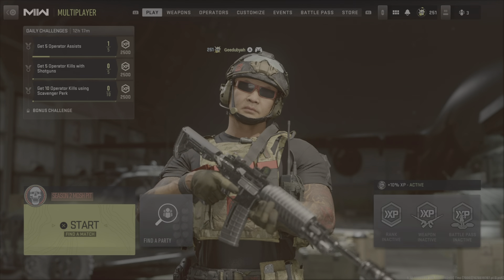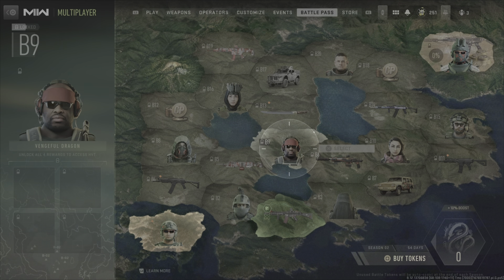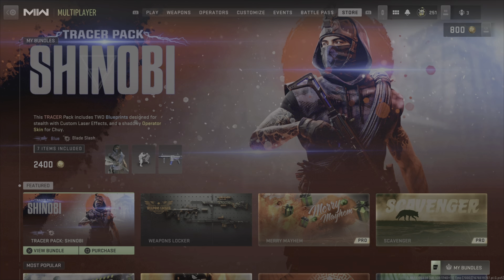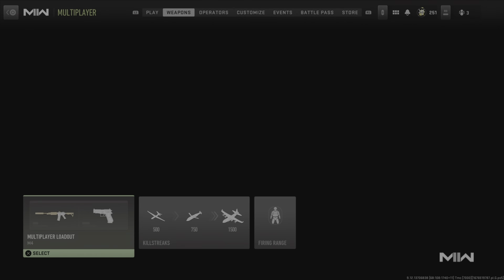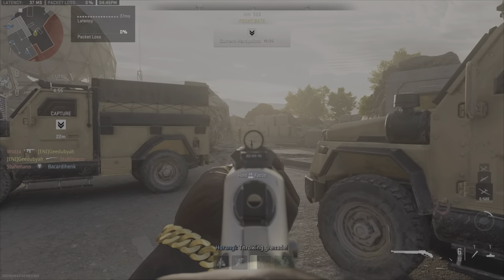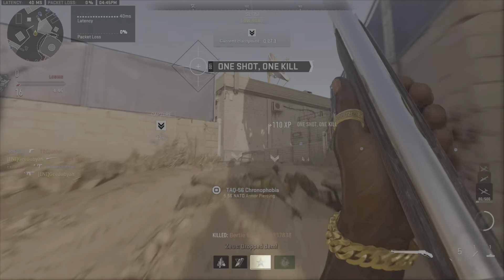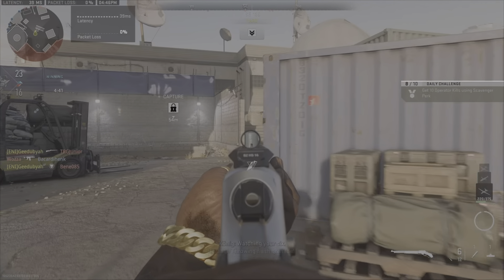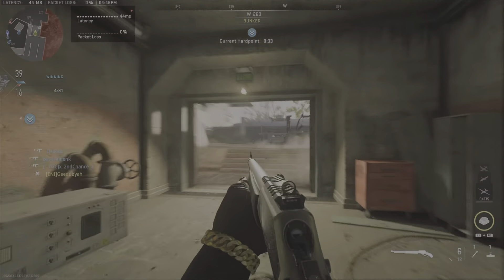Season 2 is Here!!